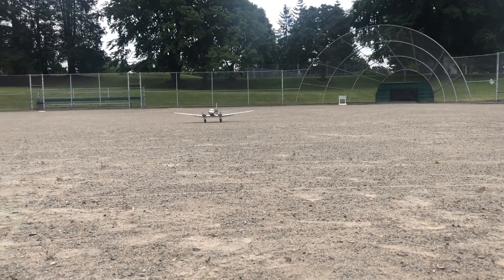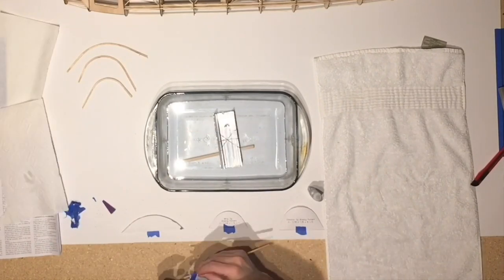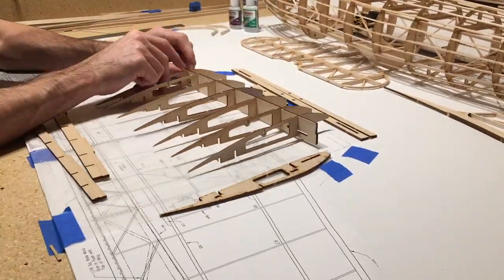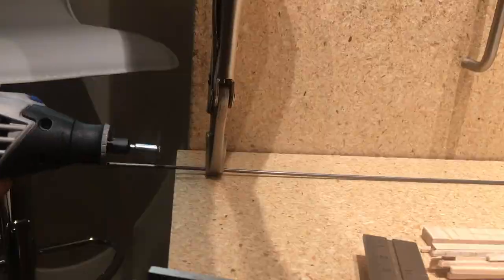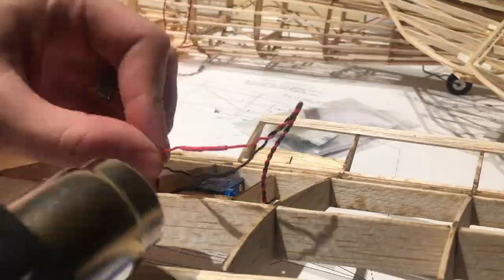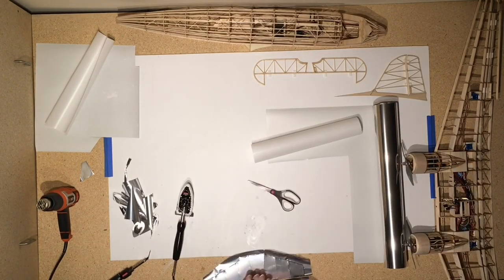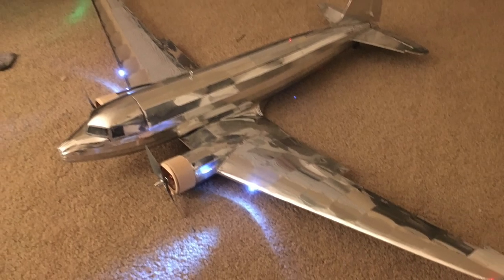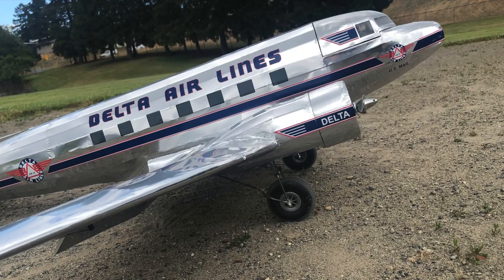How to Build Balsa Airplane TIME-LAPSE!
This is a Dare DC3 by Brodak

This is my first build of a model plane like this. I have always been interested in RC planes and always wanted to build a model like this. I built this over the course of about 4 months. I built my own custom retracts using 1 full size HiTec servo, I added a light kit, and built a custom-made nose piece. This is the full version of the video. I will upload Taxi and Maiden flight soon.

4 x Aileron/Flaps Servos
2x Rudder/Elevator Servos
Spektrum DX6 Controller
Assortment of 3-Pin Extension Cables
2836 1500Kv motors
2x ESC
3S Batteries
7x5 Prop